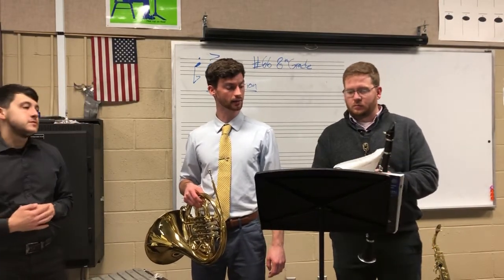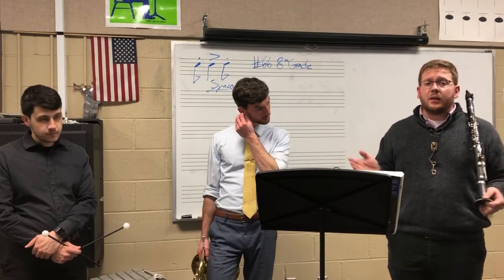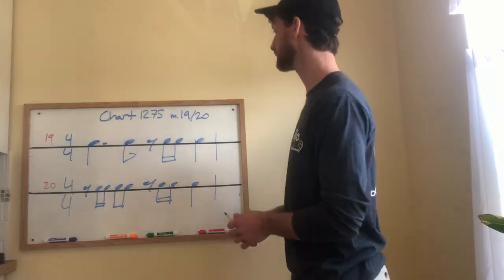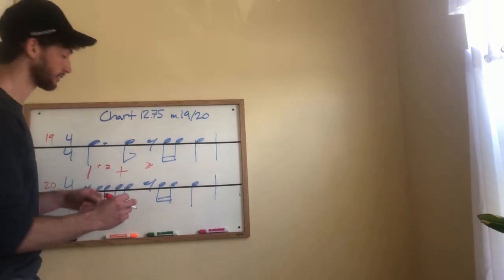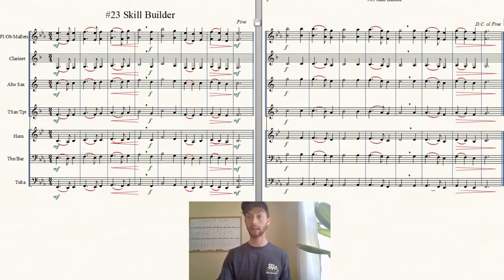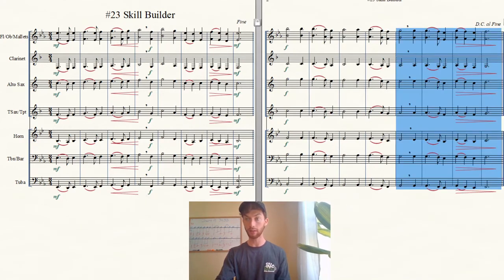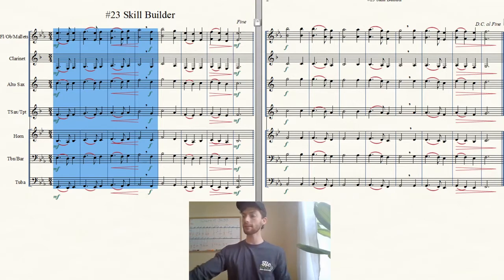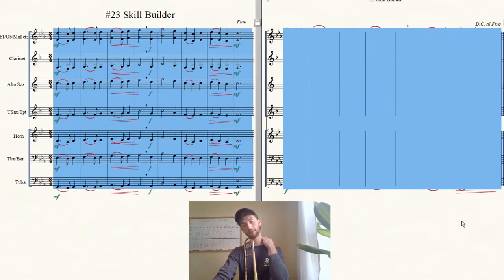7th Lesson 4/22/20